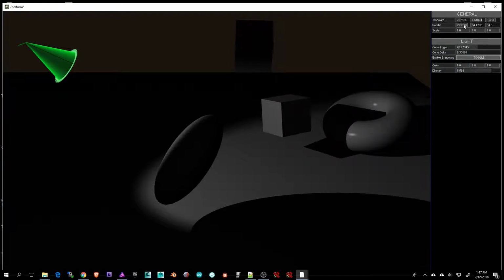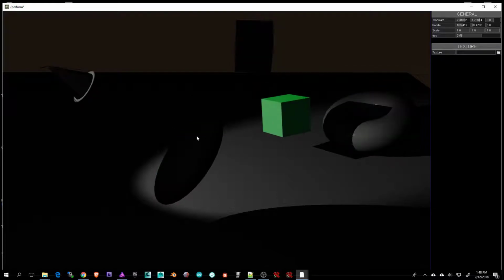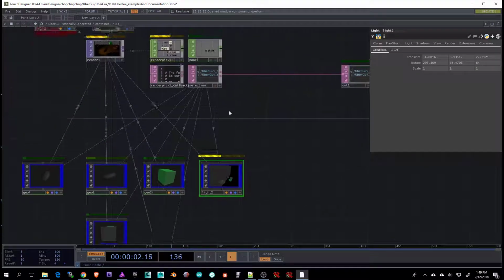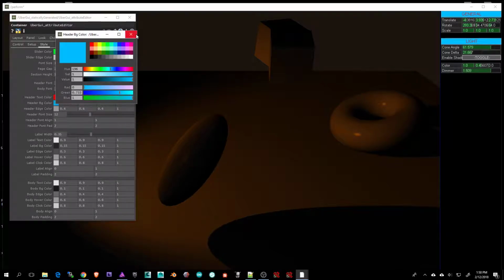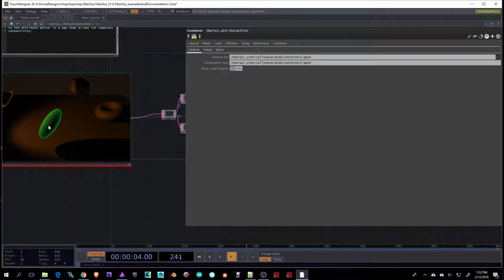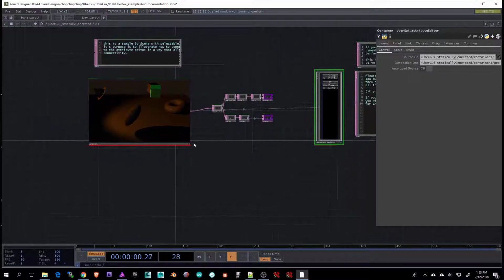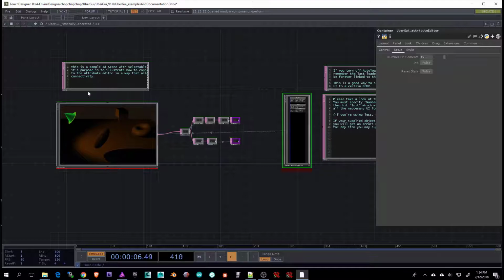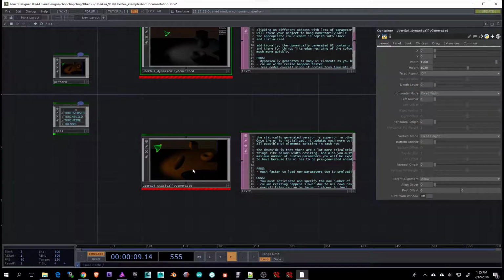UberGui : Asset Overview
soon!